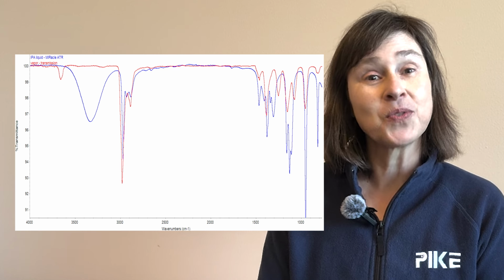Are those cleaning solvent vapors in your IR spectrum?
If you found this video helpful, give us a thumbs up - it helps us reach more viewers like you who love Spectroscopy. ❤